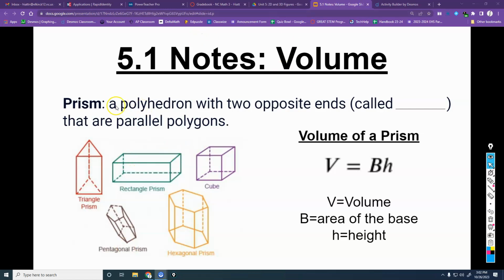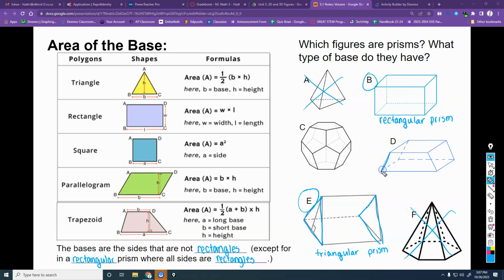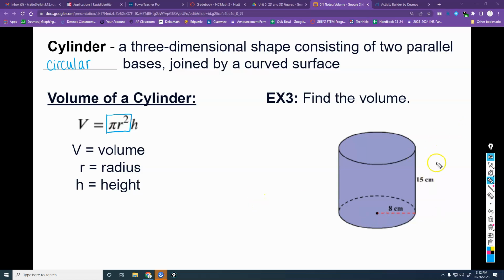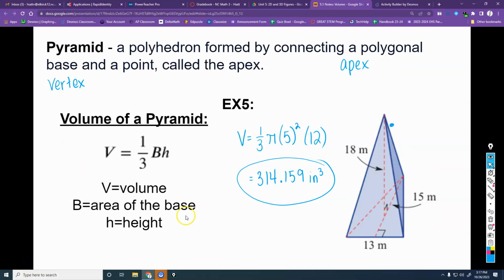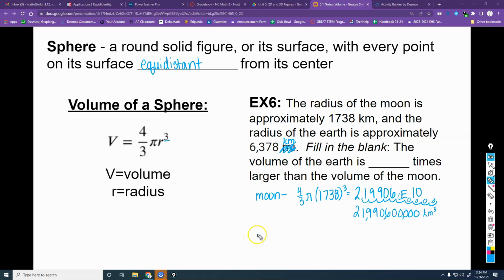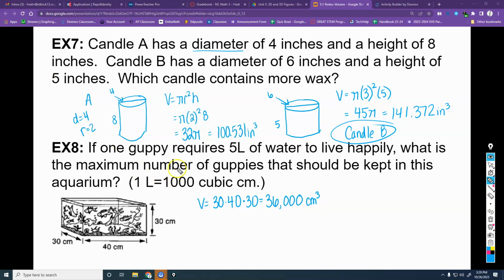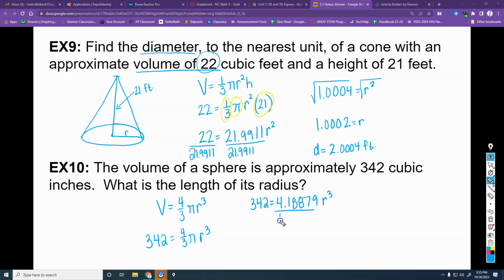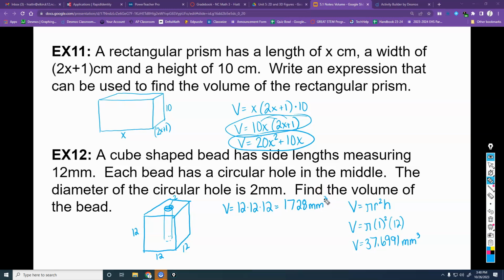Math 3: Notes 10/26